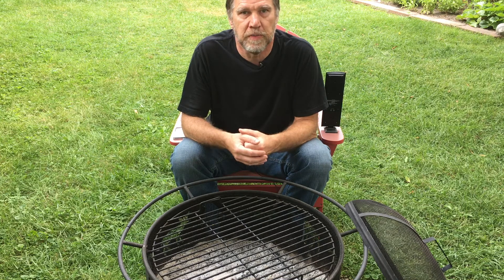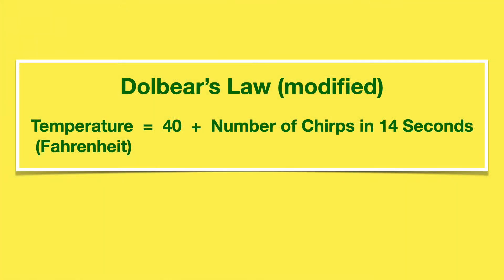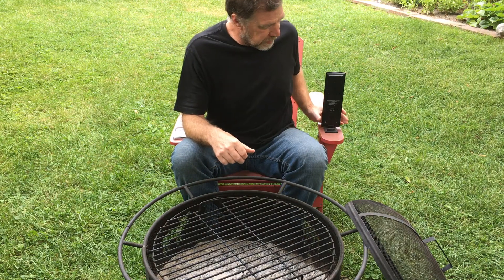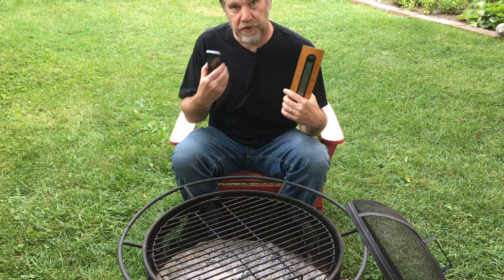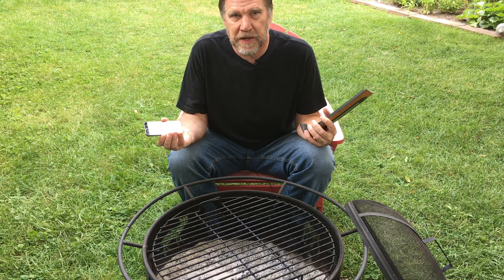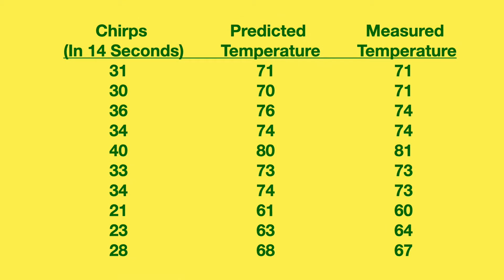Can Crickets Really Tell the Temperature?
An exploration of whether the rate of cricket chirping can be used to measure the temperature. Anyone can do this in their yard, park, etc. Filmed in the backyard of a Chicago suburb.

There is a followup video, "Can Crickets Really Tell the Temperature? Part 2 : Background Science, Tips and Tricks", available here:

This video goes more in depth on why the rate of cricket chirping is related to temperature, some history on how this was discovered, tidbits of cricket biology, and some lessons learned while trying to verify this phenomenon in the backyard.